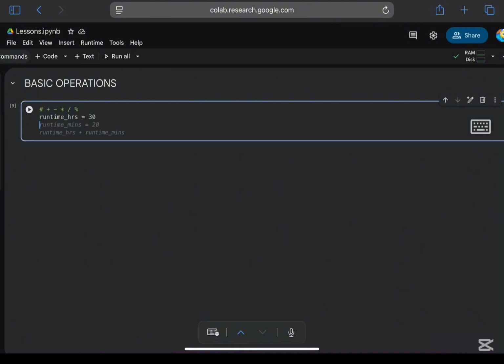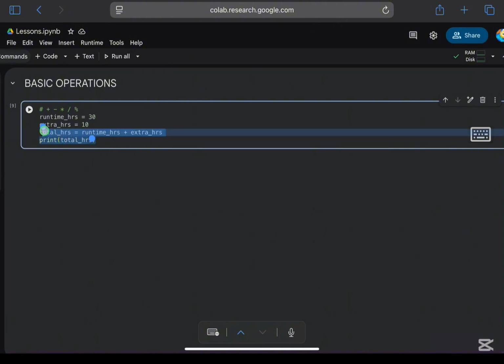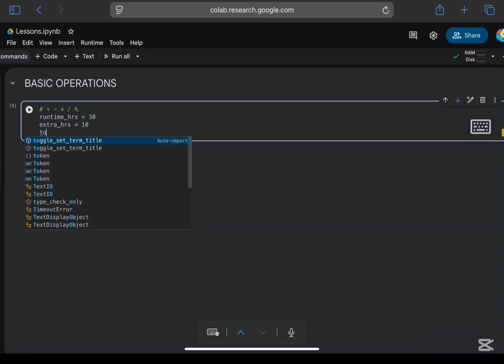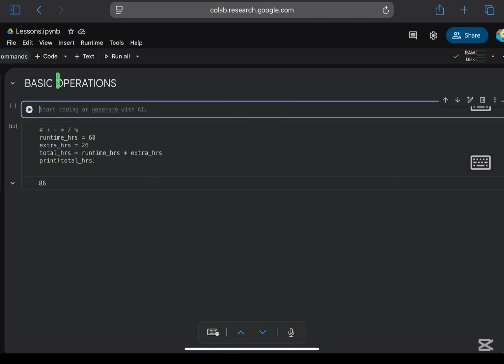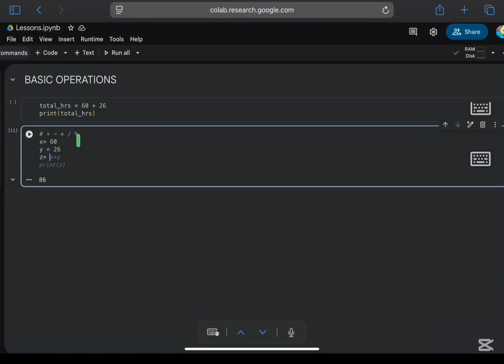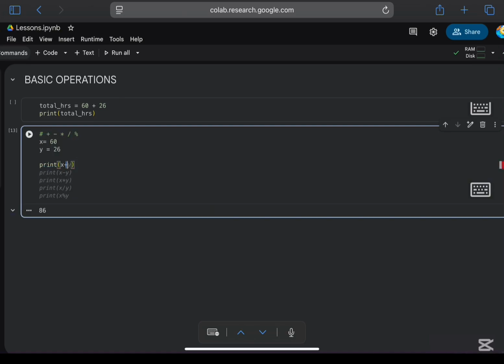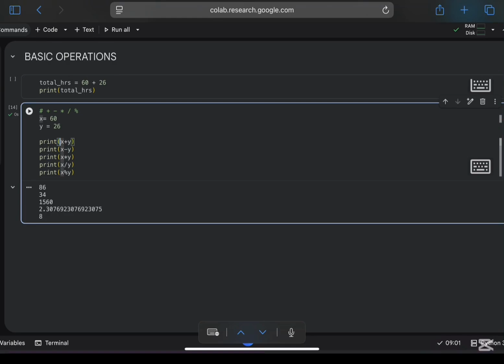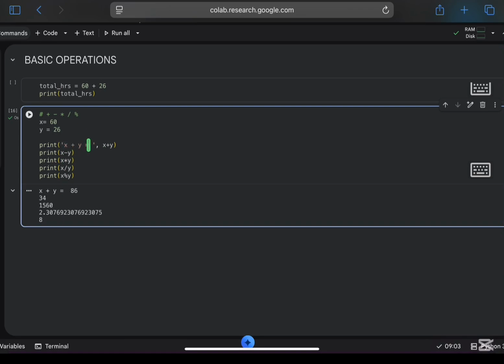W1 Python basic operations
Python operations * + / % -